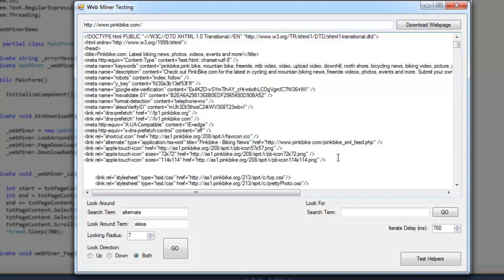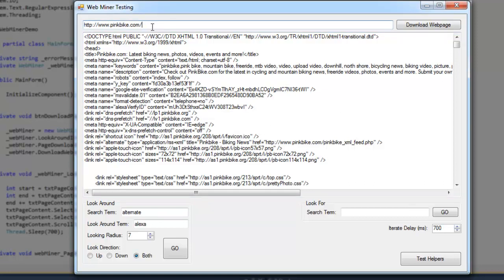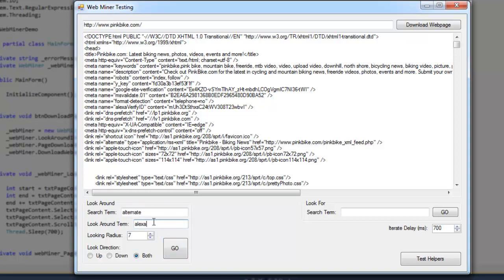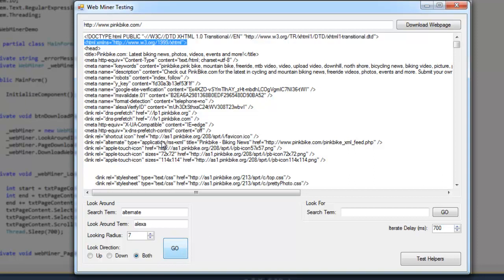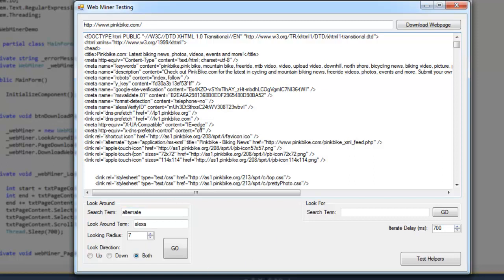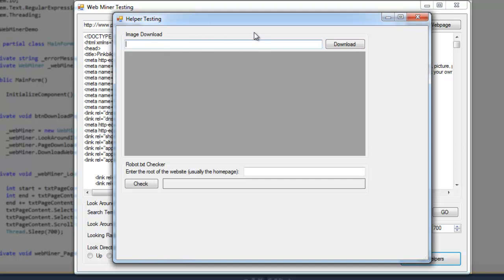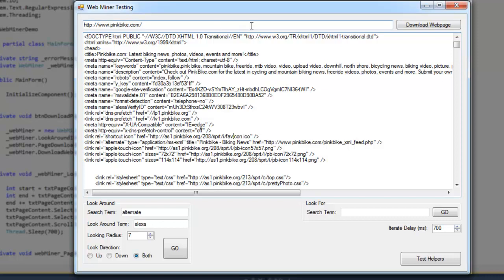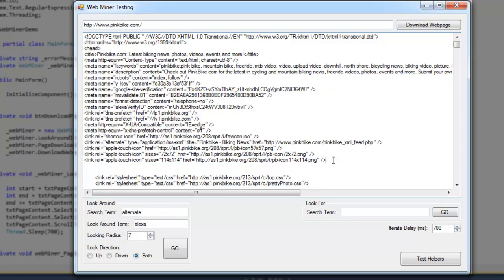My Web mining utilities (C# project)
Instructions on how to use the WebMining class are in the projects directory